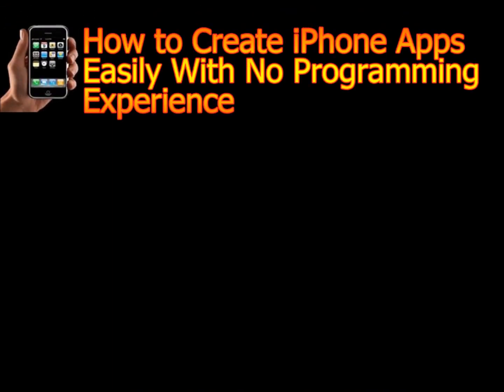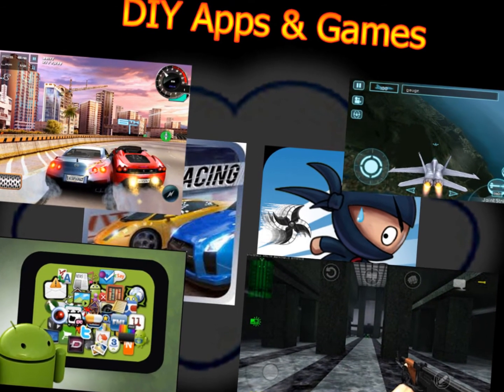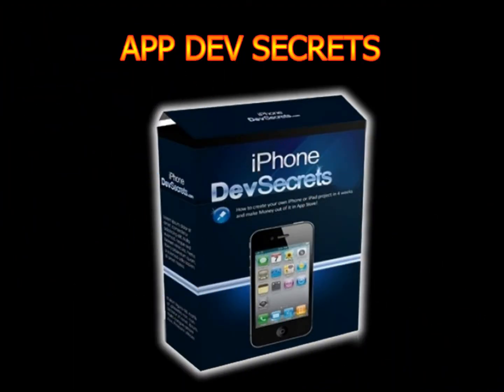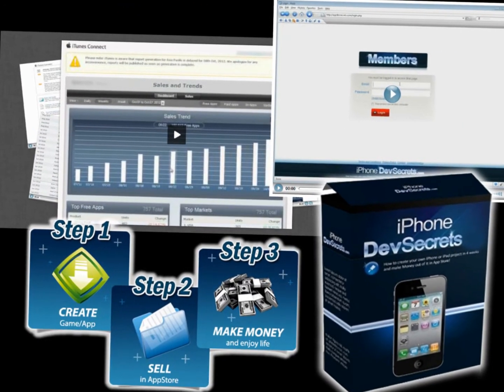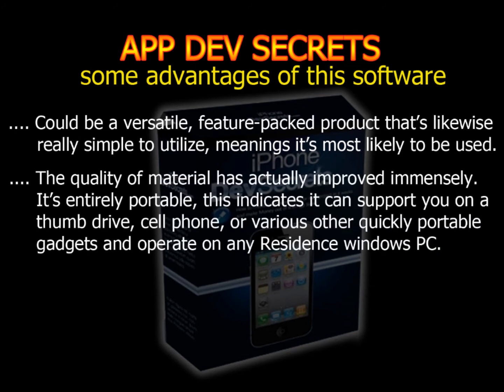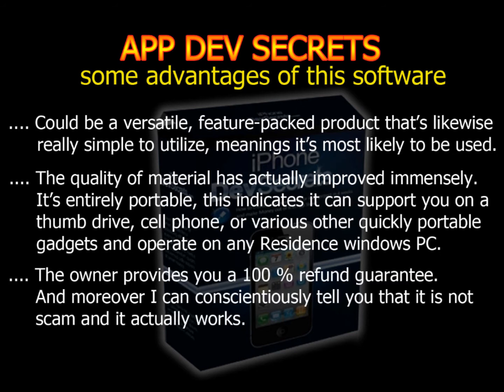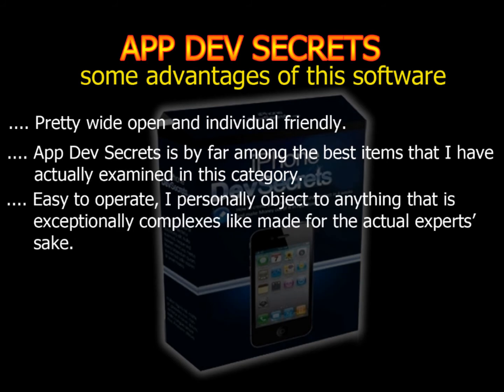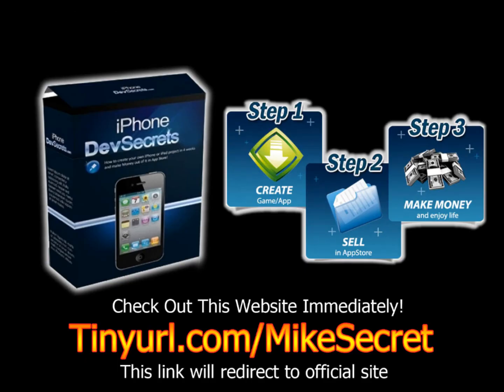How to Make an App Easily without Any Experience Ever!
- Would you like to discover how to make an app very easily without any programming knowledge and gain knowledge from several of the best iPhone app developers to obtain your app created and sold in App Store?

Maybe you have imagined of creating your personal great game or application for iPhone or iPad without any programming skills striking pay dirt from it inside the App Store? I bet you've got!

With all the growth of mobile apps and games these days, a growing number of online marketers are turning towards this new industry for setting up reliable revenue streams.

However, despite having the best idea, building mobile apps and games commonly needs many years of programming expertise.

Nonetheless new software has emerged to fit people who have great ways to place their creativity into action, even without such any expertise in scripting languages.

APP DEV SECRETS aims to help from the utilization of these new programs.

App Dev Secrets goes with the very start of application development of how to make an app by way of the marketing and sales process to the app market.

It's the complete on guide for almost everything associated with app marketplace marketing and gives some informative direction concerning marketing your own app or game.

How to make an app with APP DEV SECRETS?  Okay, now I want to explain some benefits of this software.

- App Dev Secrets is actually a flexible, feature-packed product that's similarly fairly easy to make use of, meanings it's that appears to be used.

- The top quality of material has actually improved greatly. It's completely portable, this means that it could give you support over a thumb drive, mobile phone, or many other quickly portable gadgets and work on any Home windows PC.

- The owner gives you a 100 % money back guarantee. As well as I'm able to diligently let you know that it is far from scam also it really works.

- Simple to implement. The idea saves your cash and saves your time and effort.

- Pretty open up and individual friendly.

- App Dev Secrets is definitely the most effective products which I've actually examined within this classification.

- Easy to use, to keep resist whatever is very complexes like created for the actual experts' sake.

This is my last words if you would like know how to make an app which makes profit.  You really do not want to miss the boat. This is because many people will not ever realize how to make an app very easily.  It would be to help make your own app.

Make your app or game designed with no programming skills striking the highest in Apple Store now!

Go to find out it immediately before the offer gone forever.